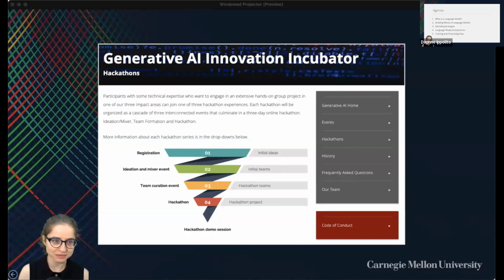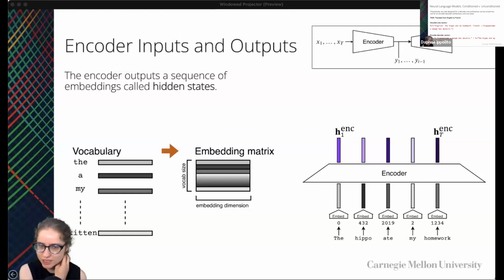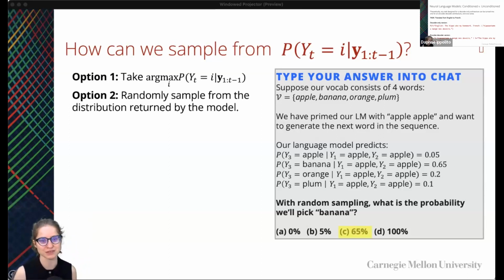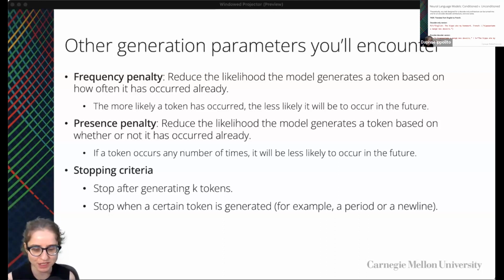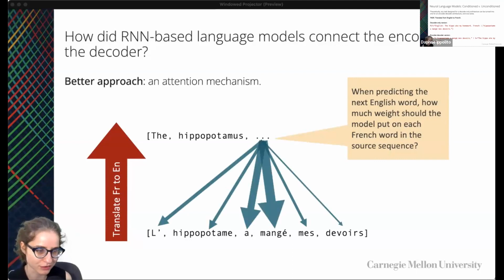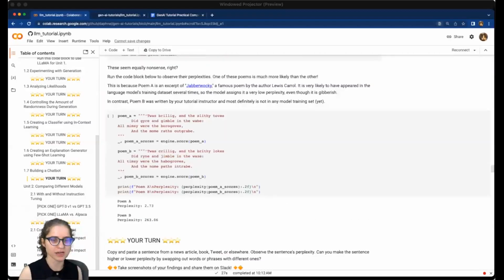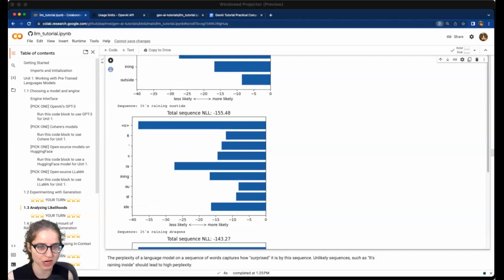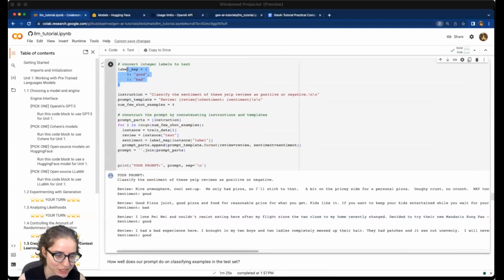Tutorial: Building Blocks of Generative AI Systems and Hands-On Experience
Daphne Ippolito is an assistant professor in the Language Technologies Institute at CMU. Before joining the CMU community, she completed her Ph.D. at the University of Pennsylvania in LLMs, specifically in the area of language generation. She is also a research scientist at Google. Her interests include the properties of generative language models for text and the challenges of automatically generating narratives that are simultaneously coherent and interesting. She also looks at ways human writers can use generative text models as creative tools.

In the first half of the Generative AI tutorial, you will learn about the building blocks of modern neural language models and text-to-image diffusion models. We will go over the terminology commonly seen in technical discussions of these models, and we will describe step-by-step how they turn your input prompt into generated text or images. We will also discuss the key differences between popular models, and why you might choose one or another.

In the second half of the tutorial, you will complete a guided exercise to build a basic application using these models. The practical portion of the tutorial will assume competency in Python and access to a Python development environment, such as Google Colab.